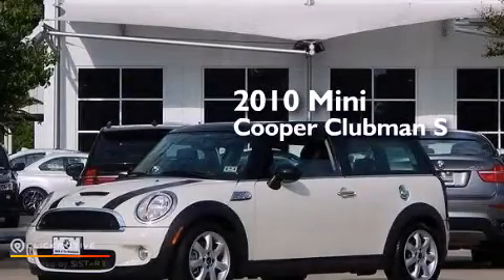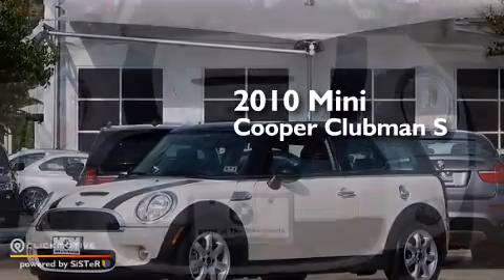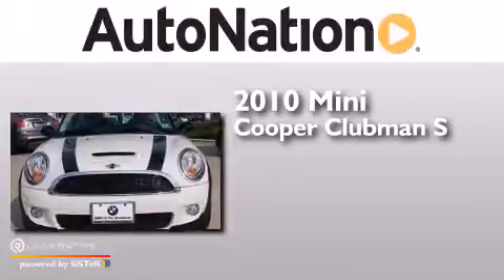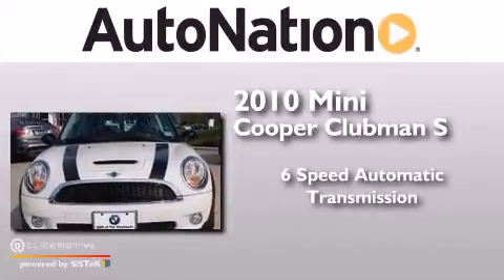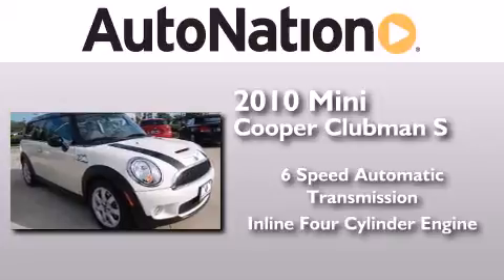2010 MINI Cooper Clubman The Woodlands TX 77384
We have been honored to serve the The Woodlands TX area , we promise that your experience at our dealership will exceed your expectations ! Year : 2010 Make : MINI Model : Cooper Clubman Engine : Turbocharged Gas 4-Cyl 1.6L/ Trans . : Automatic Exterior : Pepper White Miles : 22,032 Interior : Grey/Carbon Black BMW MINI Houston Woodlands 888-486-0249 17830 Interstate 45 South The Woodlands , TX 77384